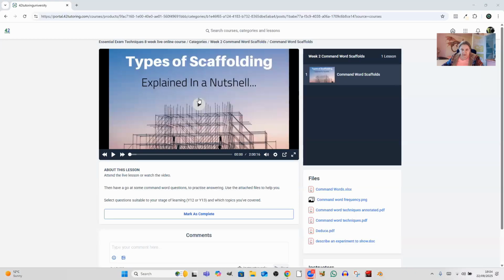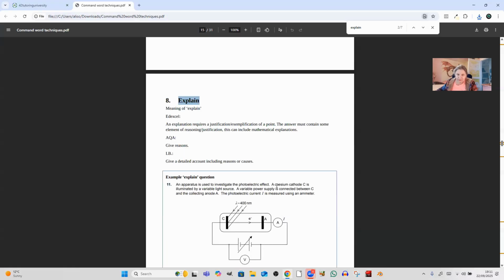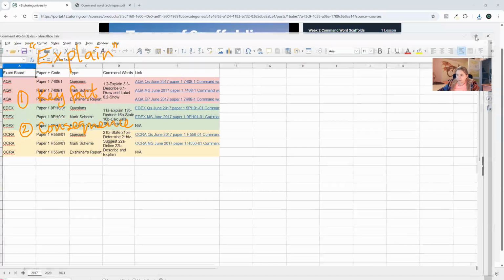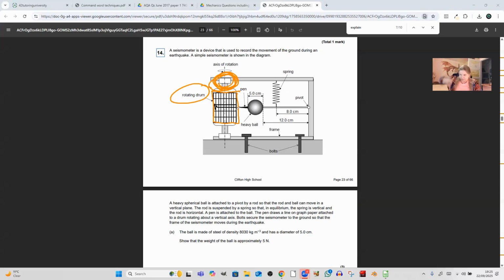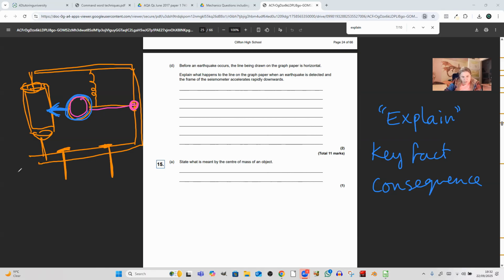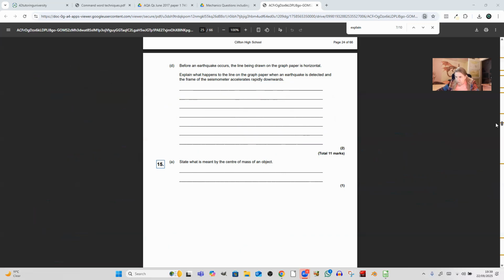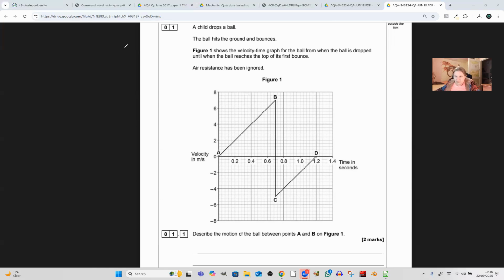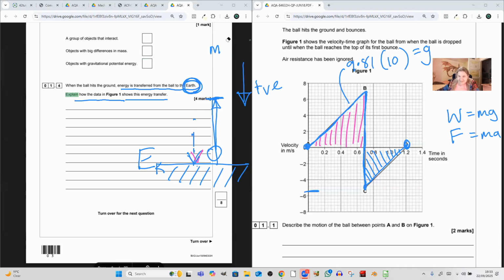A level Physics Exam Techniques - Command Word Scaffolds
Why “knowing the physics” isn’t enough
Students often think the exam is simply testing whether they know the facts.
But knowing the physics doesn’t guarantee they can:

Select the right idea

Explain or describe it with the right structure

so their explanation or description hits what is on the mark scheme

They might know the content perfectly well, but if they haven’t understood the question properly, none of that knowledge gets used.

This is why so many students feel stuck.
It’s why they say things like:

“I knew this… why didn’t I write that?”

Because they didn’t recognise that the question required it.

Learning to analyse A-level questions is an exam technique in itself
When students finally realise that analysing the question is a skill — not a passive step — their whole approach changes.

They stop rushing.
They stop guessing.
They stop writing everything they know “just to be safe”.

Instead, they start doing what successful candidates do:

They use exam techniques to interpret the question before answering it.
This means:

Focusing on the command word(s)

Identifying the physics idea the question is targeting (and finding the relevant equations on the data sheet)

Understanding how many marks there are

Recognising whether the question wants an explanation and/or a description, and/or a link between ideas etc

Knowing how to structure the response so it earns every mark. We call these structures...

Command Word Scaffolds
Once students do this, the question becomes predictable rather than mysterious.

How students learn this skill (the practical process)
Students don’t learn to analyse questions properly by revising content.
They don’t learn it by rewriting notes.
They don’t learn it through flashcards.

They learn it through the only method that actually improves grades:

Do real past paper questions

Mark them carefully

Where marks were lost, ask the key question:

“Was this a physics issue or an exam techniques issue?”

If it was exam techniques, fix the missing skill

Repeat the process regularly

This is how students develop the ability to interpret questions correctly, consistently, and calmly.

And once they learn this exam technique, their marks rise — often quite quickly — because they finally understand what the examiner is looking for.

The takeaway
Most A-level Physics students don’t lose marks because they don’t know the physics.
They lose marks because they don’t yet know how to analyse and answer the questions in the way the exam requires.

Fix that one skill — teaching them how to interpret questions using the correct exam techniques — and everything changes:

Answers become clearer

Marks become more consistent

Confidence grows

Physics starts to feel manageable rather than mysterious

And grades rise naturally as a result

Understanding physics is essential.
But top marks are obtained by understanding the questions so well that they become

a set of instructions on what to write!

To help you develop these skills, here is a free video to teach you how to structure your answers😍😇